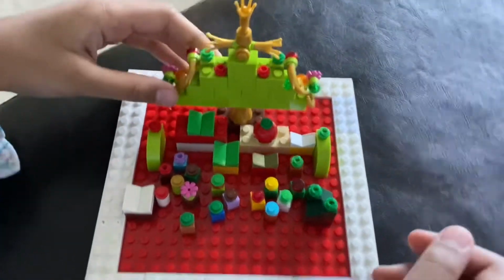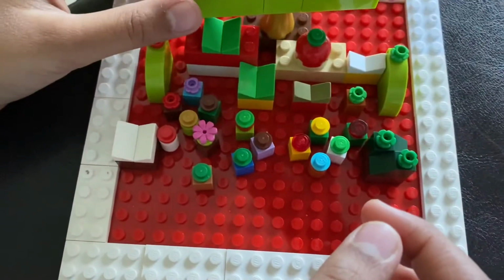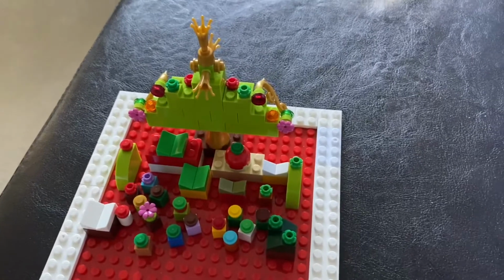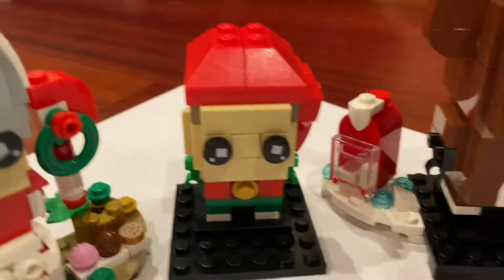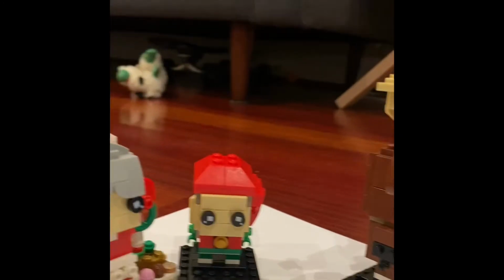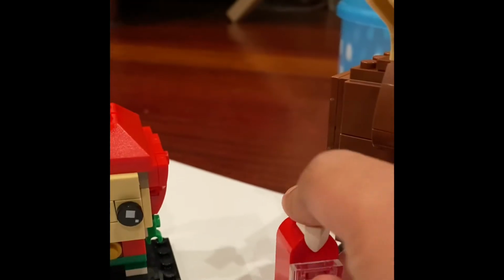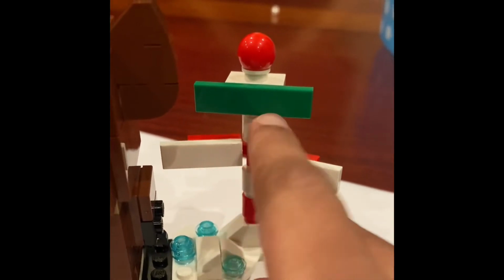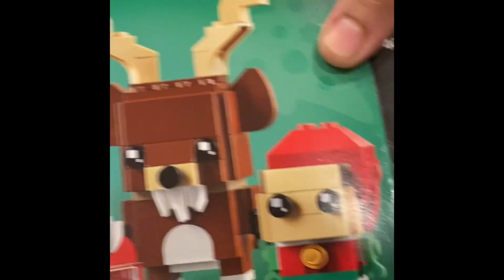Lego Christmas Tree , Presents, Santa, Mrs.Claus, Elves and Reindeer